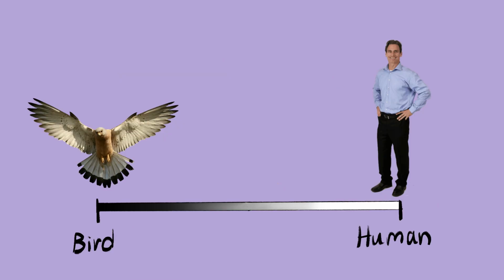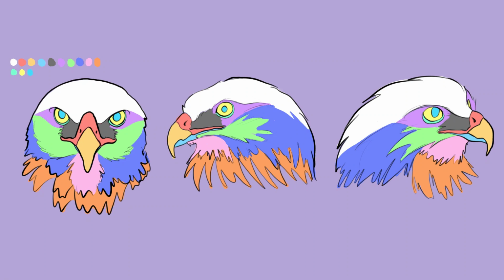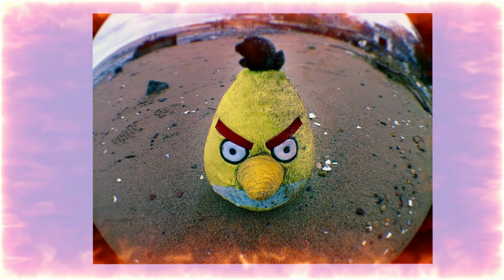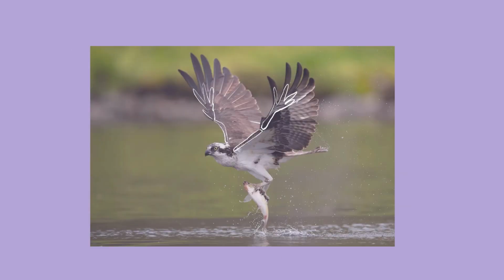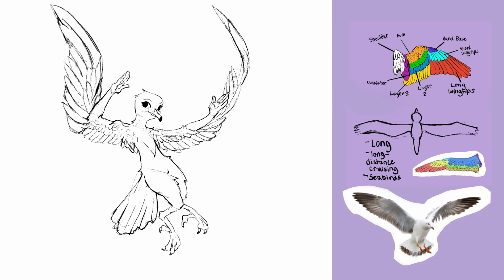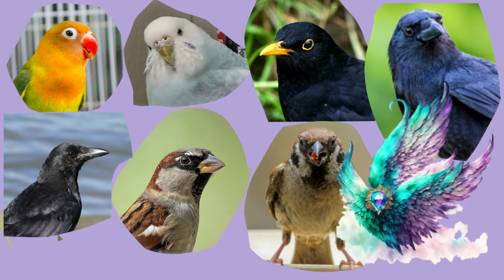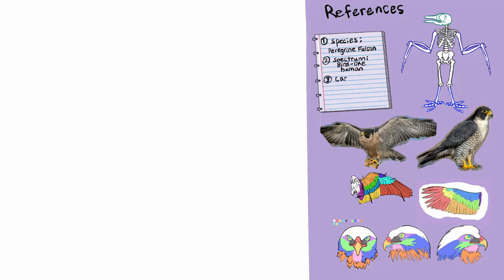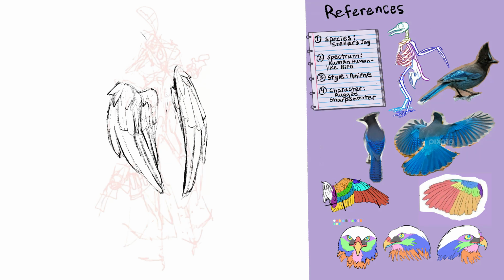How to Draw Bird Characters in Your Own Style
Learn how to draw bird characters by breaking down the process into digestible steps. In this video, I will help you examine and construct bird anatomy/structures, explore different ways to meld bird and human features, and walk you through several examples.